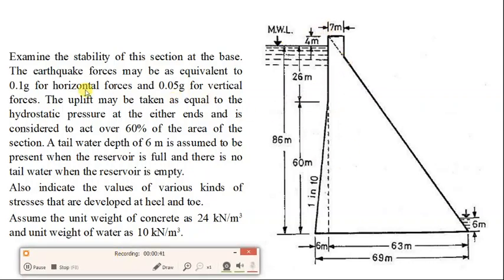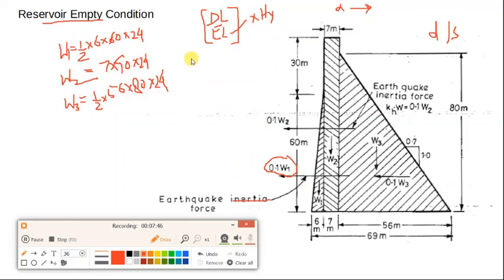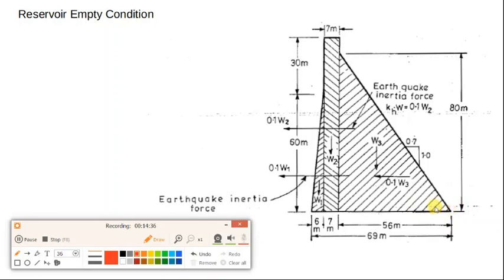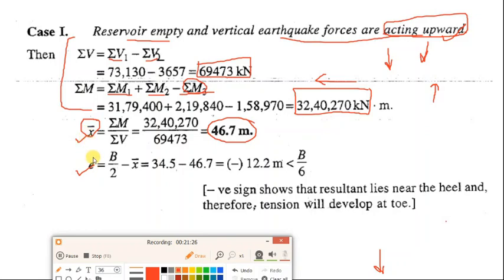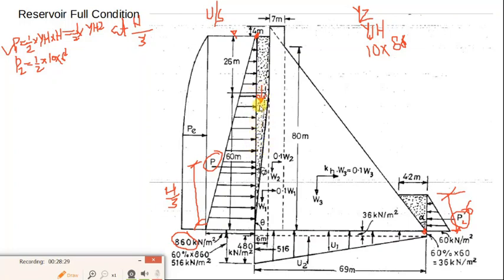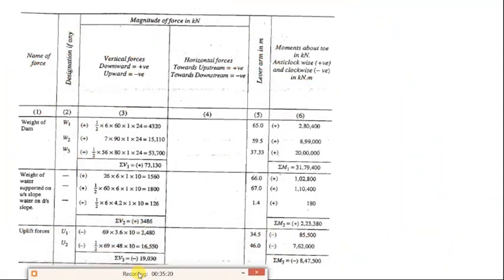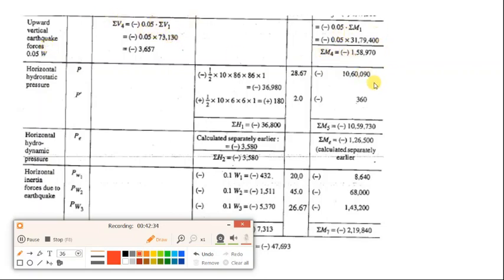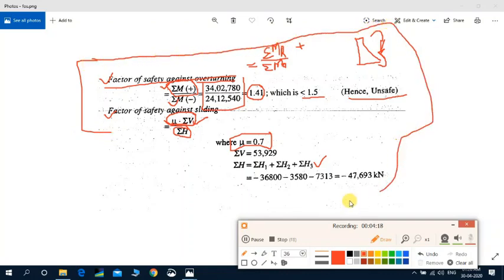Gravity Dam part 2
The video illustrates the design of a Gravity Dam with the help of an example.